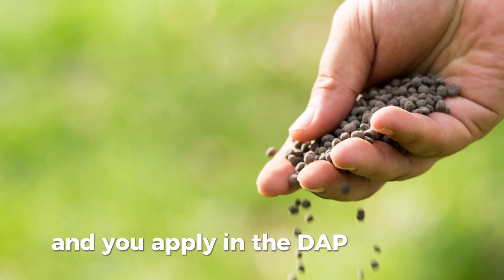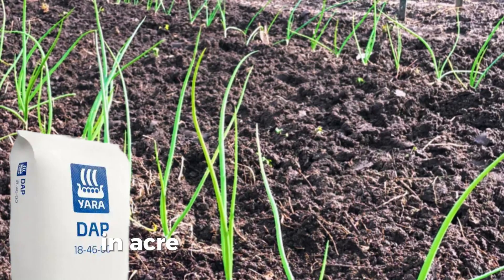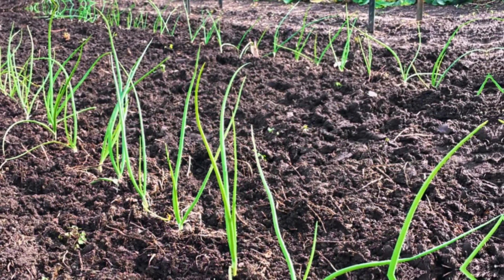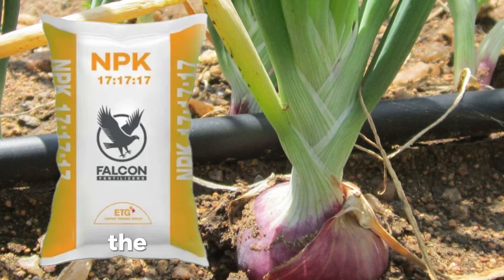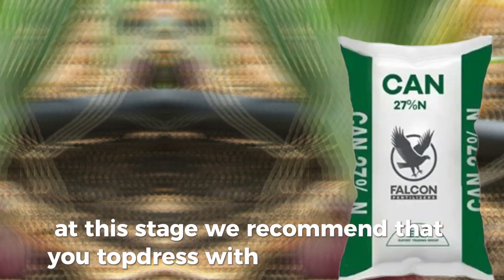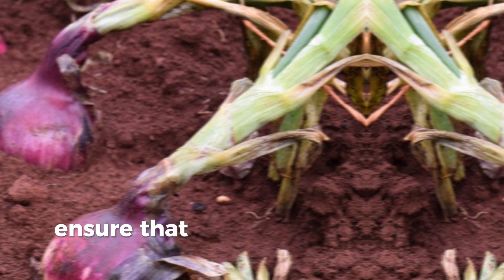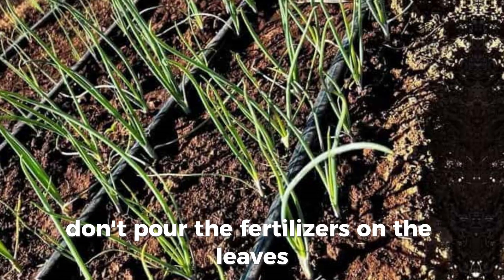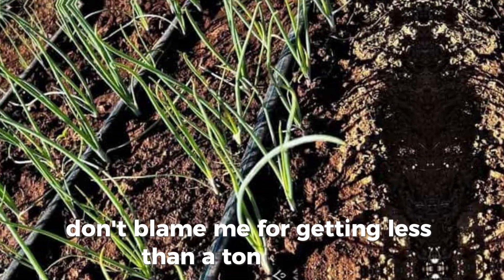The best fertilizer for bulb onion crops | Onion Nutrition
The key to achieving high yields of 10 tons and more in bulb onion farming is proper fertilization using the correct fertilizers. This video offers guidance on the appropriate fertilizers to use, as well as the timing and application methods.